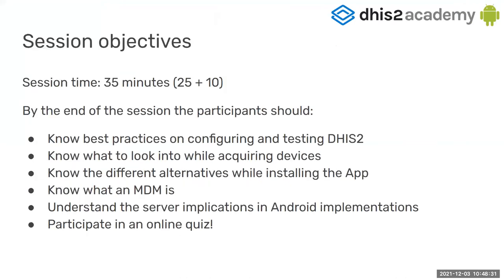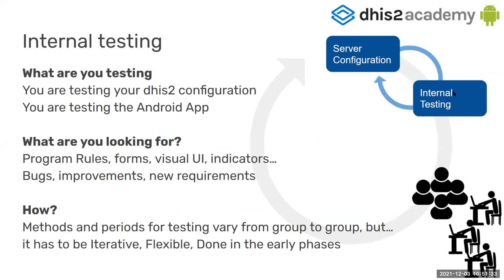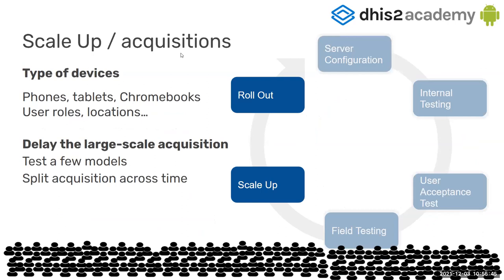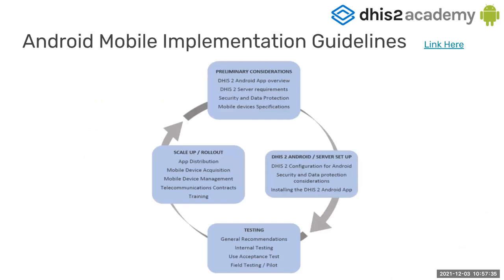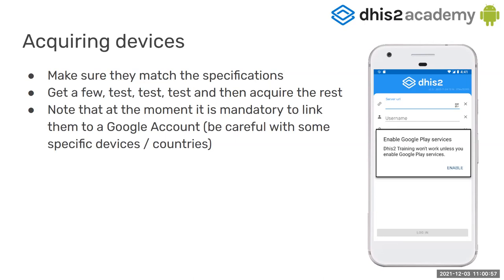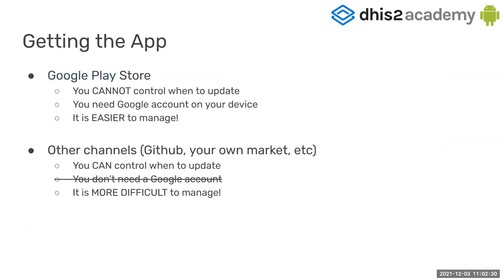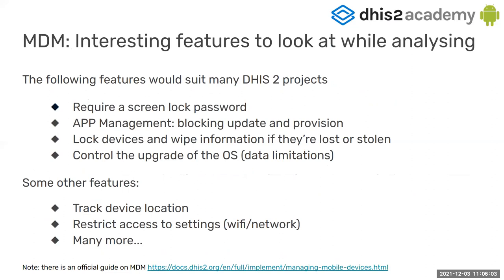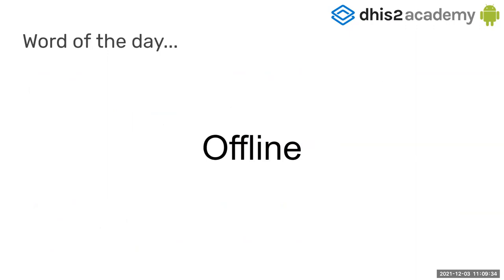Android Implementation Academy Day 5 part 2